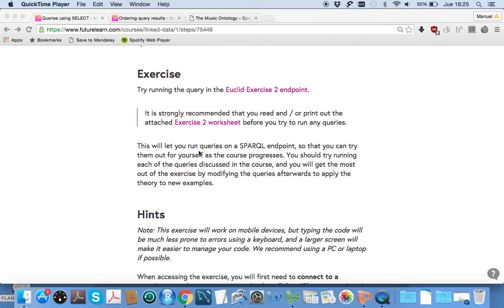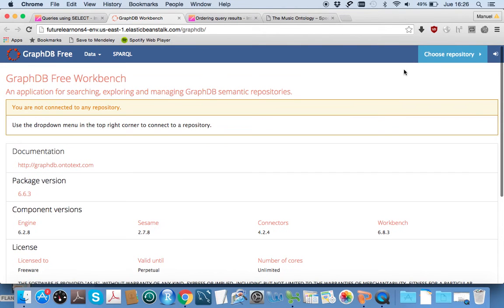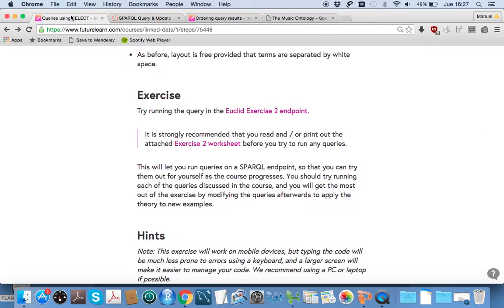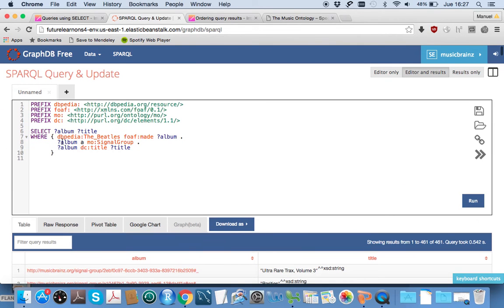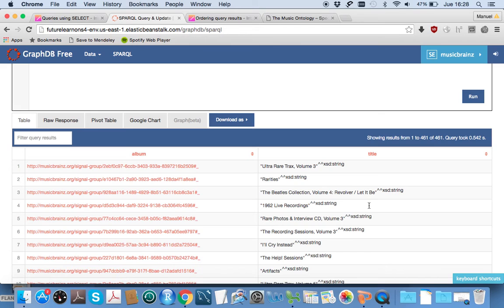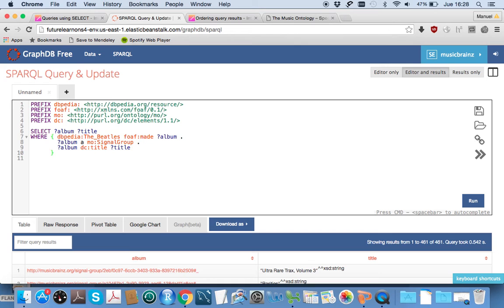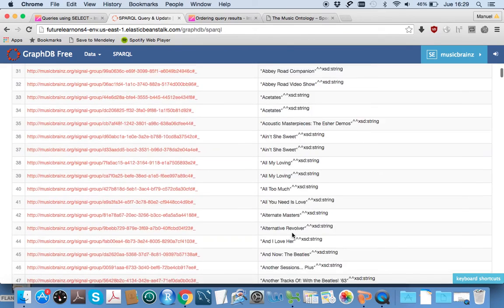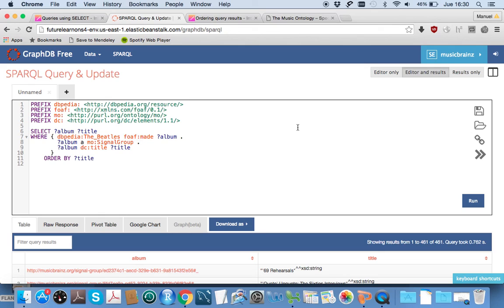Intro to Sparql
Screencast for the Linked Data and the Semantic Web MOOC, exercise in step 2.9 by the University of Southampton and Futurelearn